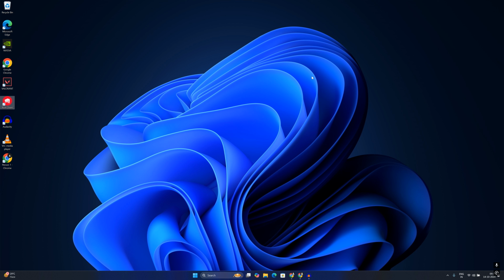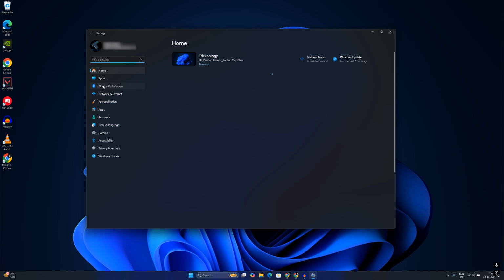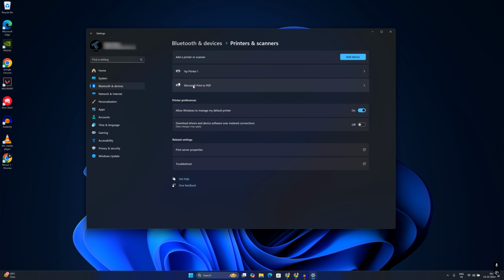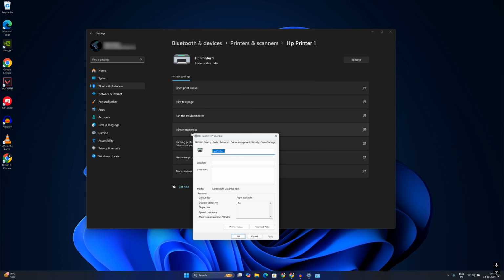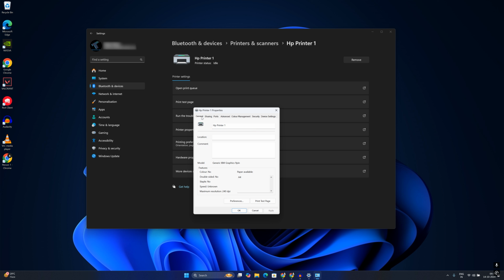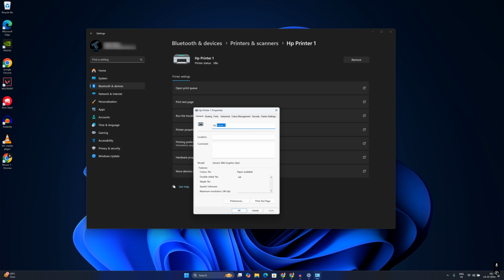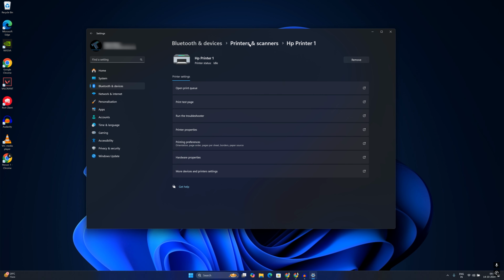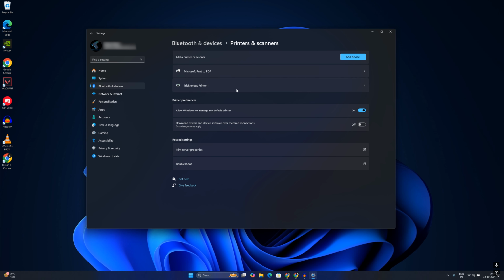How to Rename a Printer in Windows 11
Here in this video tutorial, I will show you guys how to change printer name on your Windows 11 PC or Laptop.